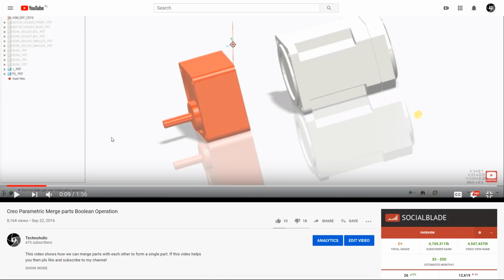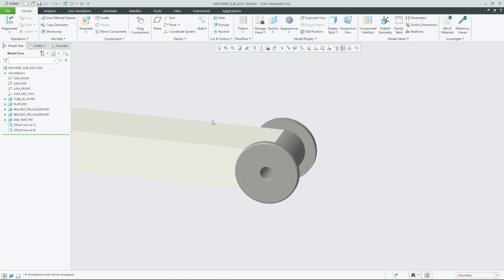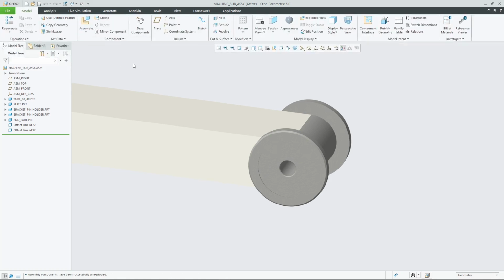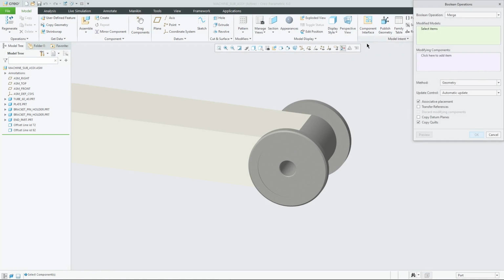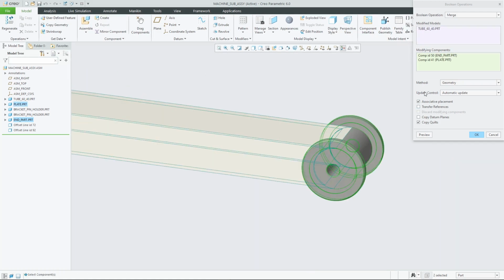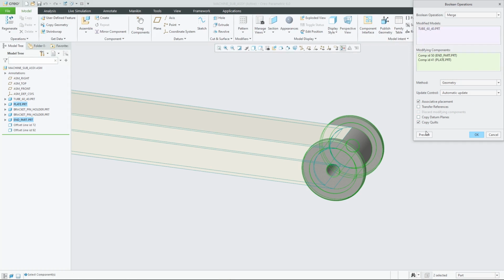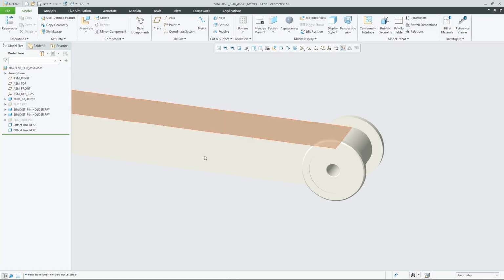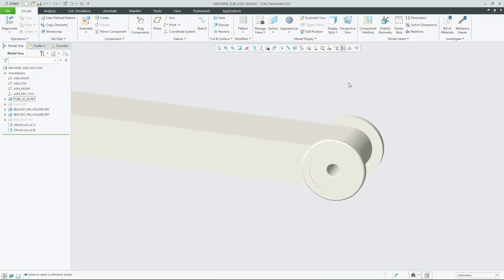Creo Parametric parts Boolean Operation | Boolean Operation in creo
This video shows how we can merge parts in creo with the help of Boolean operation.
Creo Parametric parts Boolean Operation | creo parametric tutorial
Also, I would like to apologize for the problem of background music with the previous video on Boolean operation in creo.

This video covers many more features then what was in the original video.

Boolean operations come handy when we want to perform basic operations such as Union or Merge, Intersect & Cut.

We also will discuss other functions in upcoming videos.